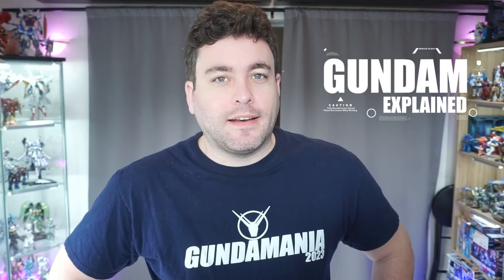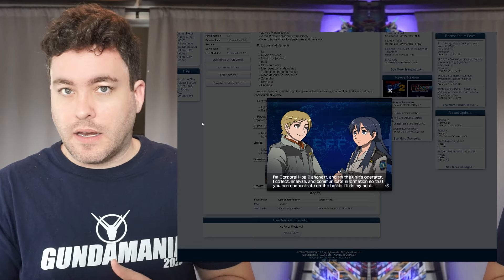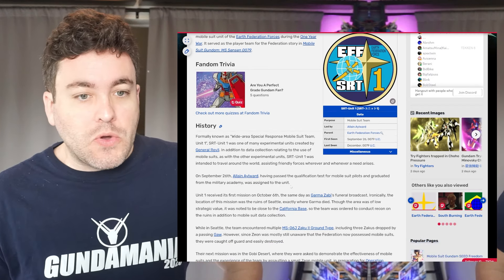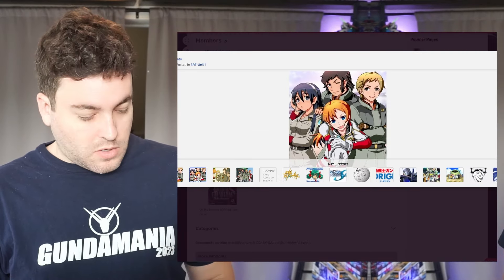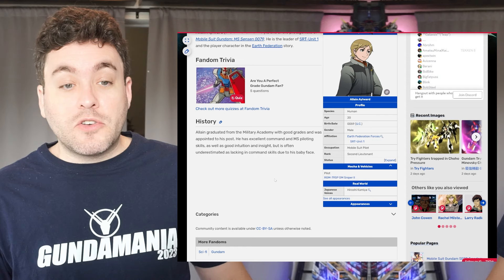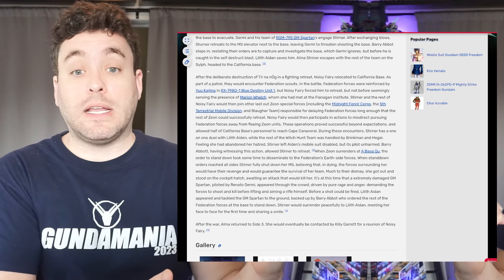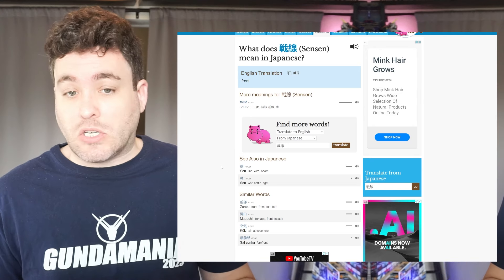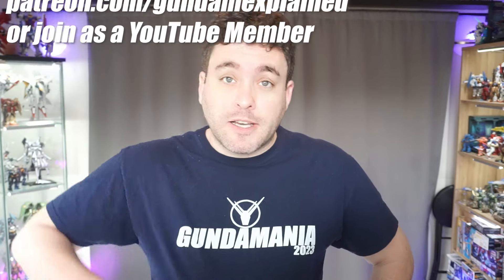SRT Unit 1 Explained [Gundam Universal Century Lore]